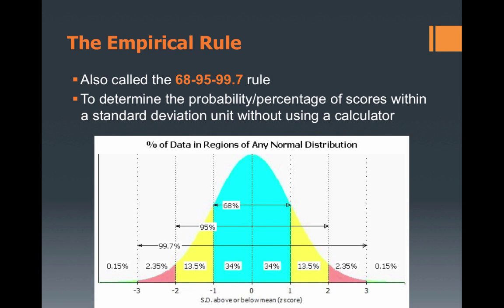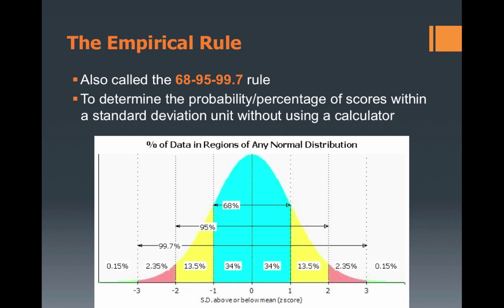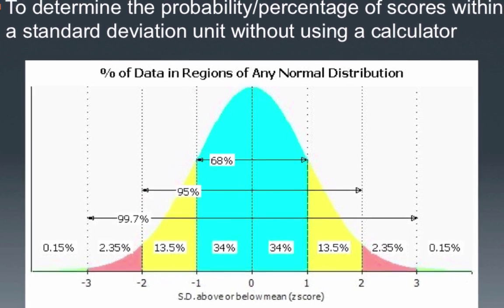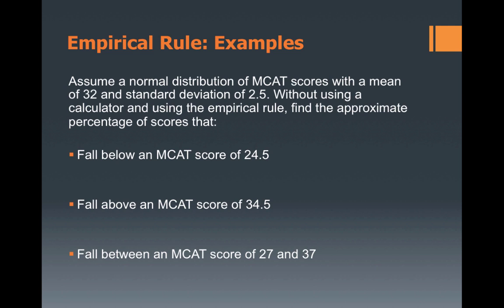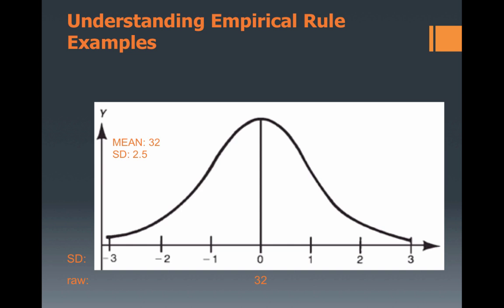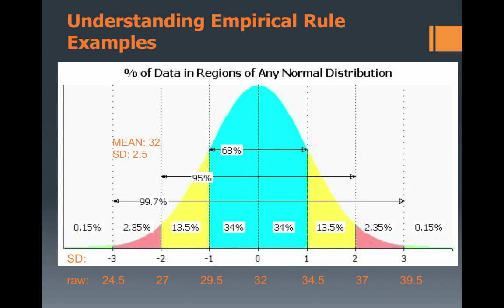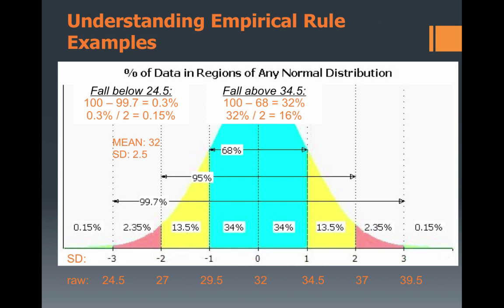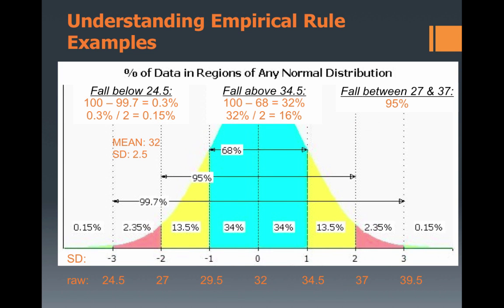HESC 349 Ch 8 Video Part 4